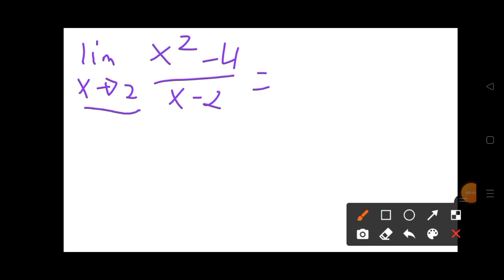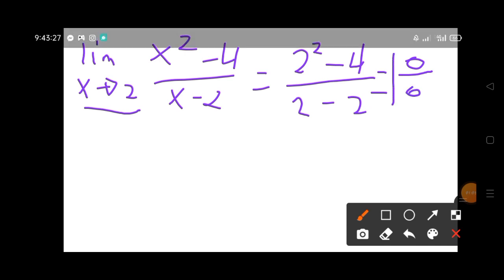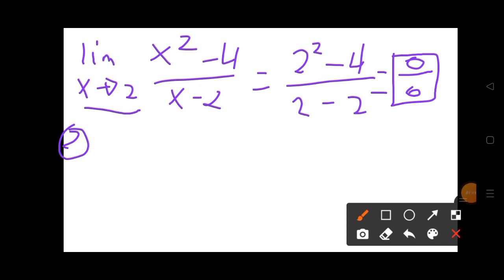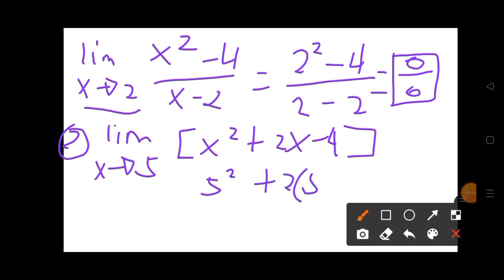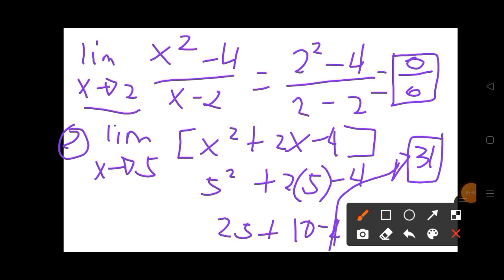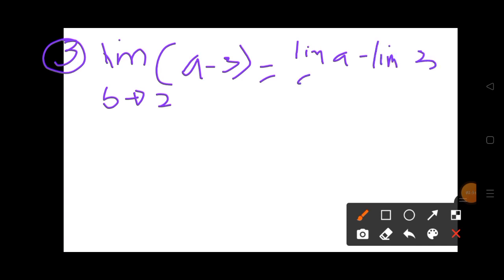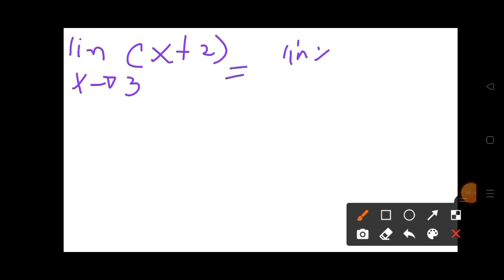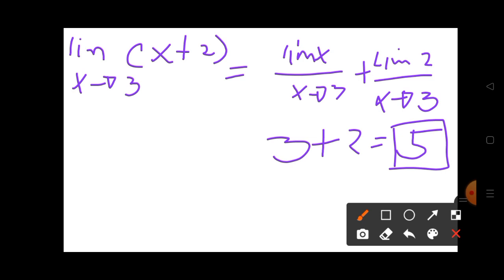limits Approaches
Limits